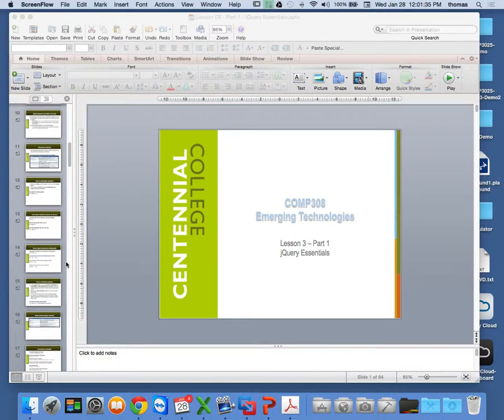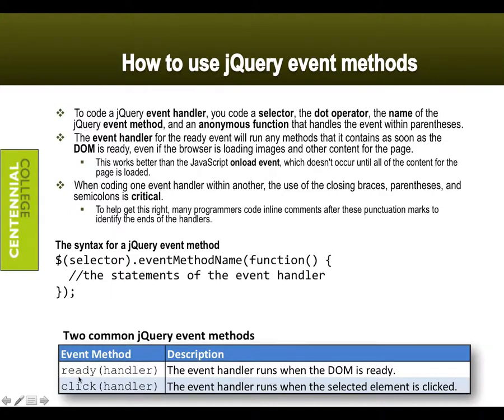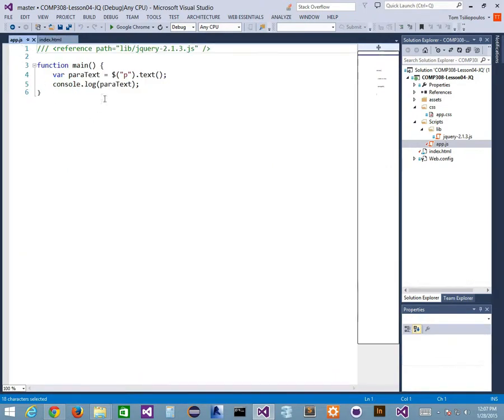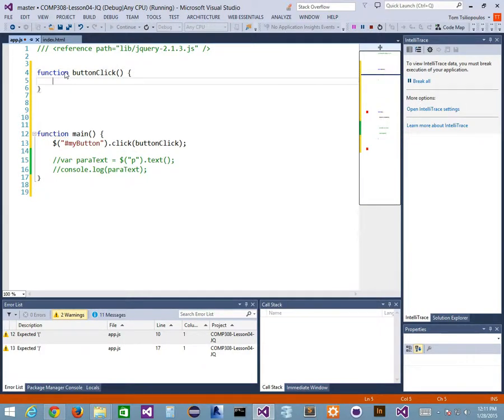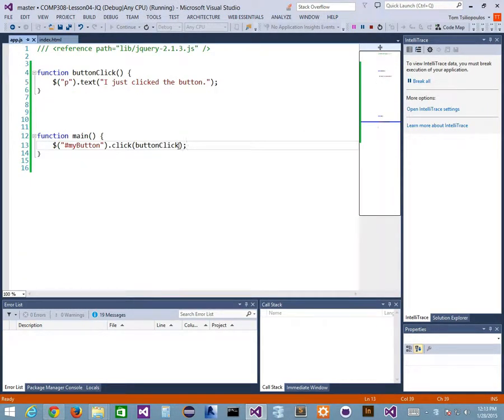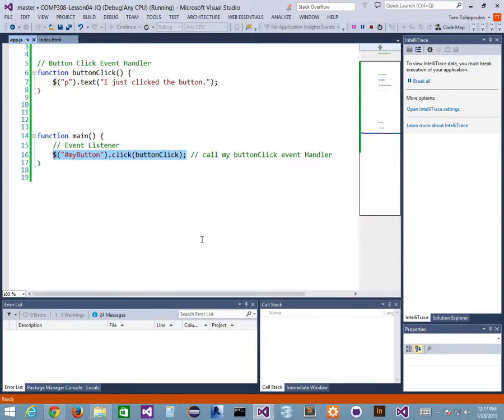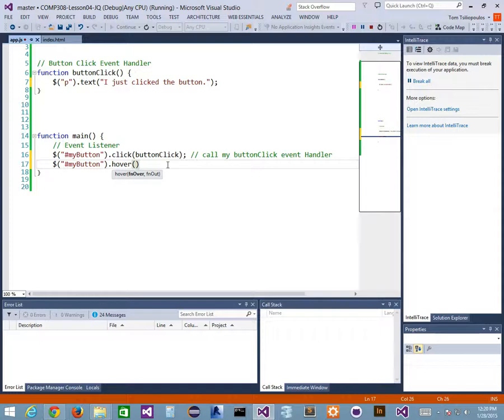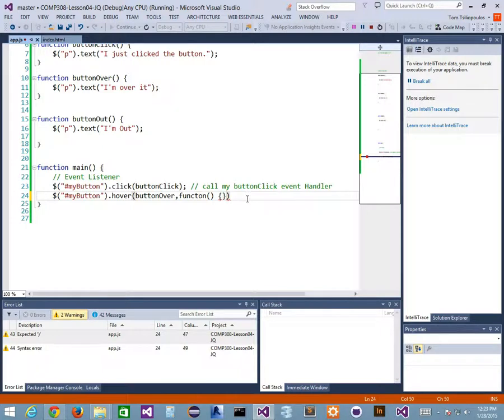COMP308 - Lesson 4 - Part 4